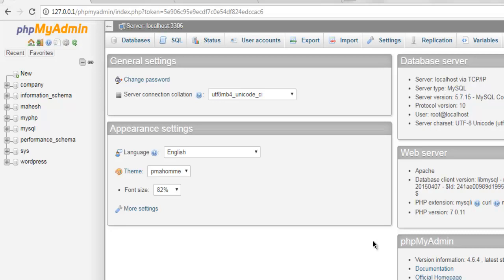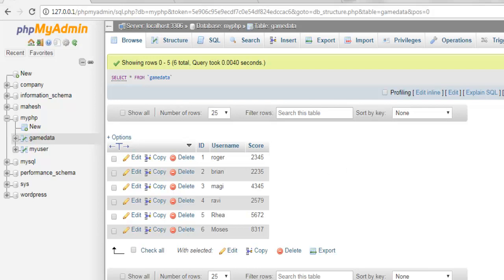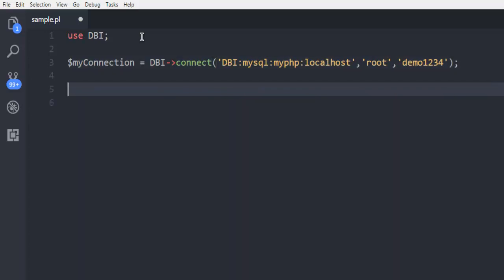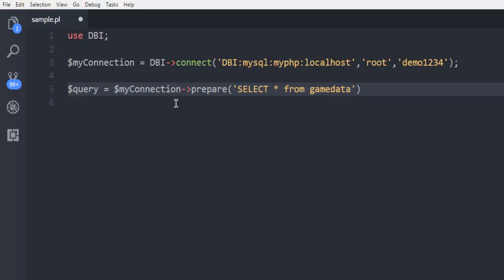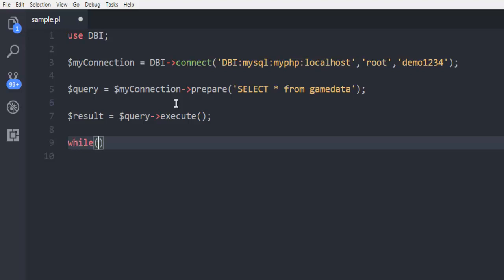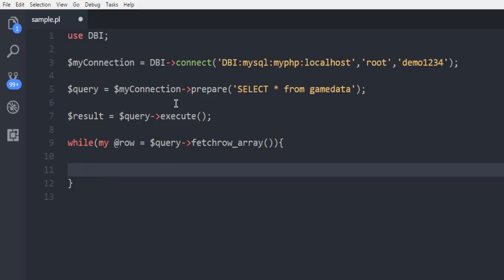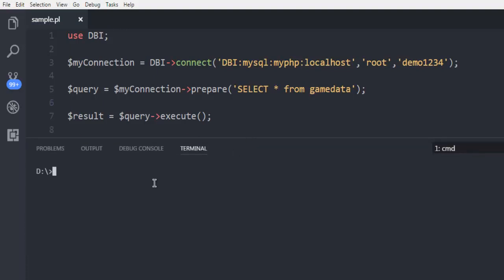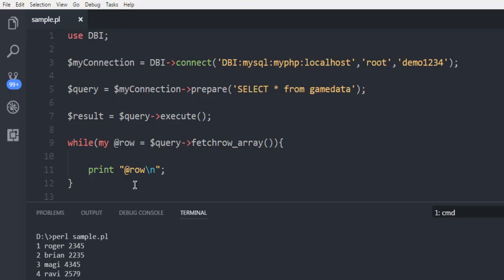Perl Programming SELECT Query to Read MySQL Database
Learn how to use SELECT Query to MySQL Database in Perl.